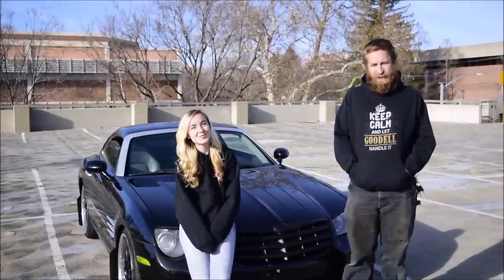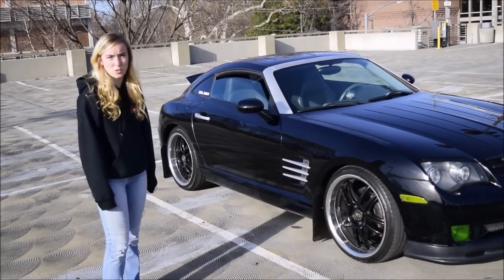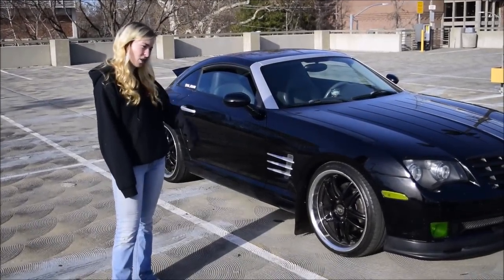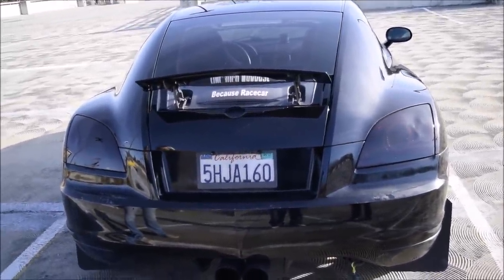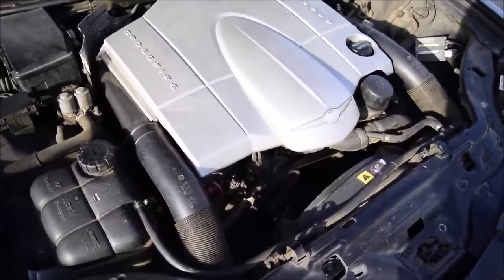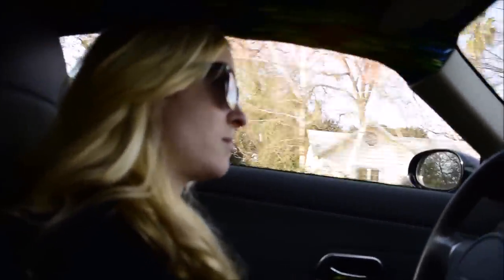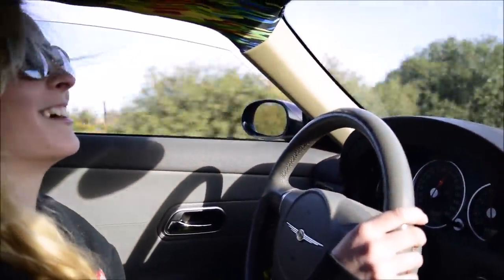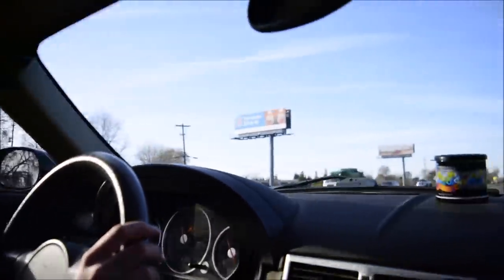Car of the month #2 2004 Chrysler Crossfire Kate Gordon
Check out her car on Instagram @socal_crossfire